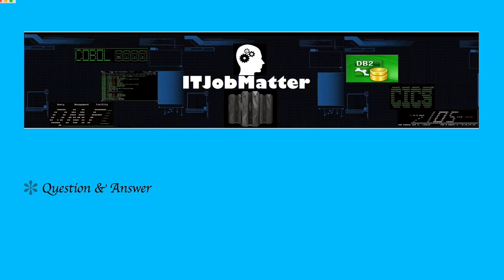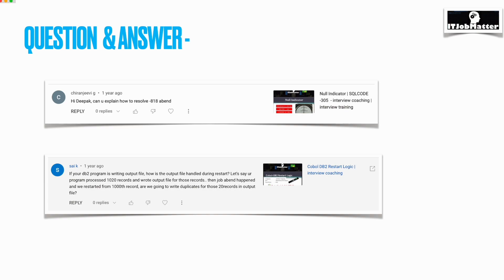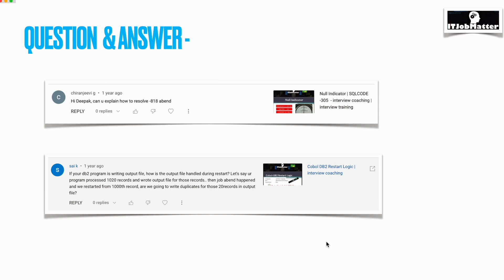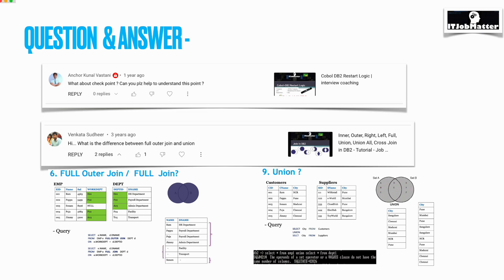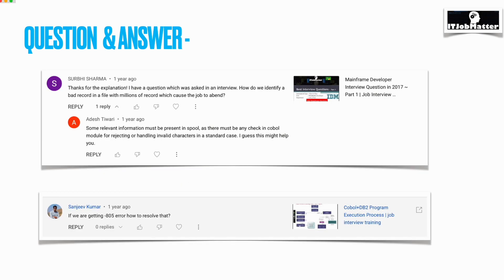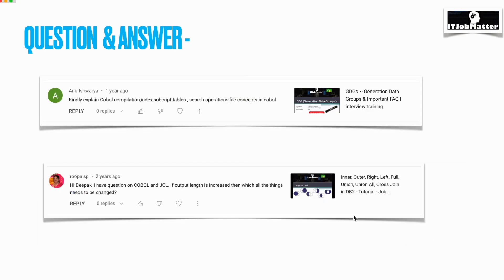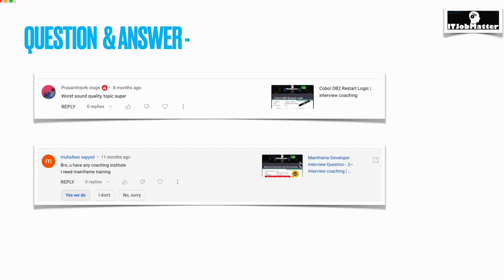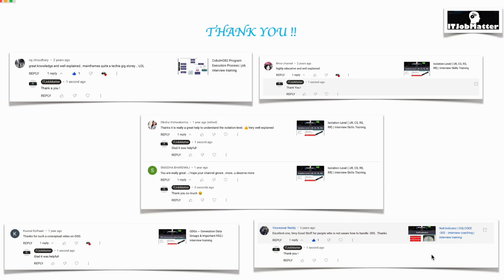QnA ~ Your questions are answered ~ SQL -805/-811 ~ interview preperation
Hi Everyone,
I have made this video primarily to answer the question which was asked by all our friend in my videos comment section.